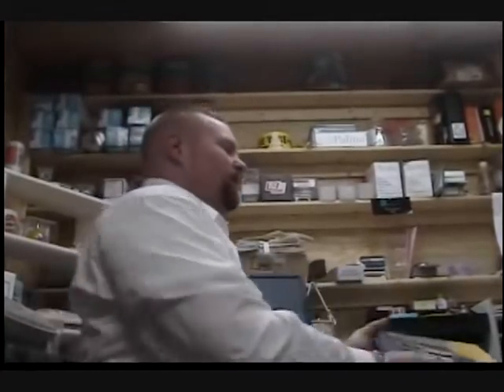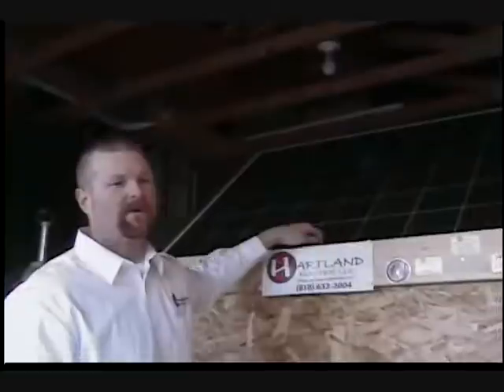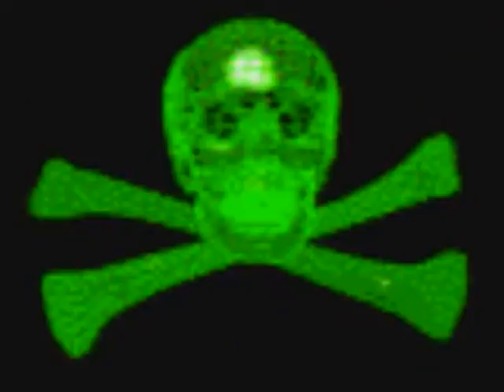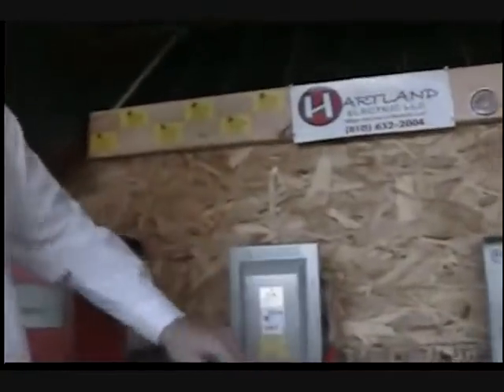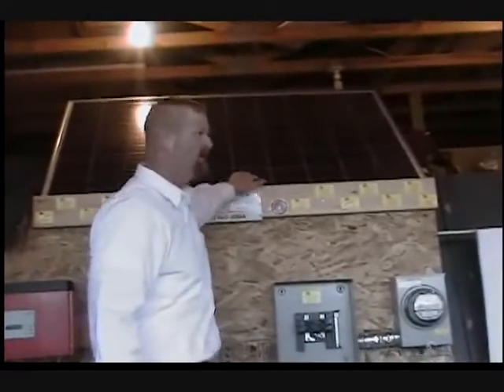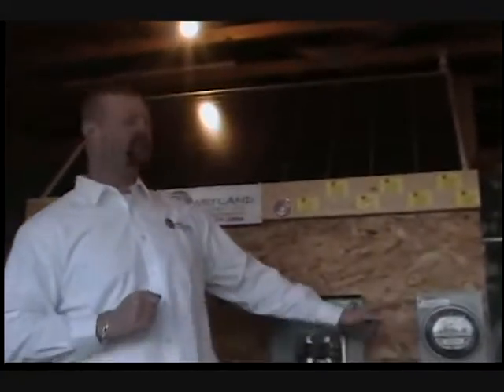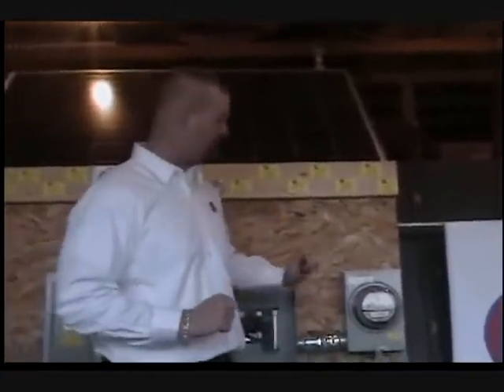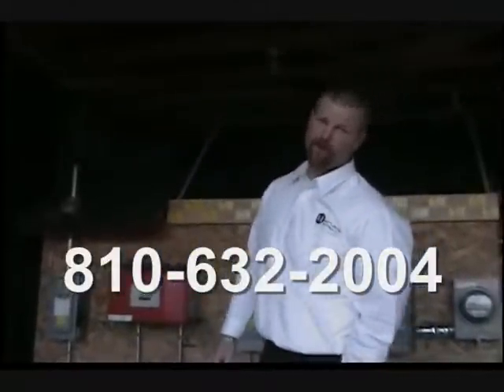Free Solar Power Net-Metering Training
This is one of the training boards that we use to demonstrate the net-metering process and the components needed for complete installation.